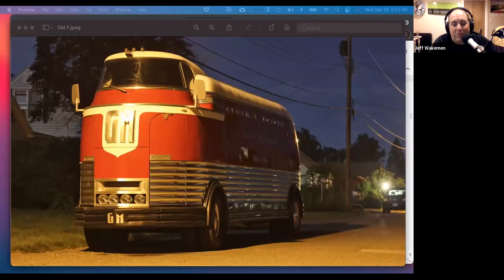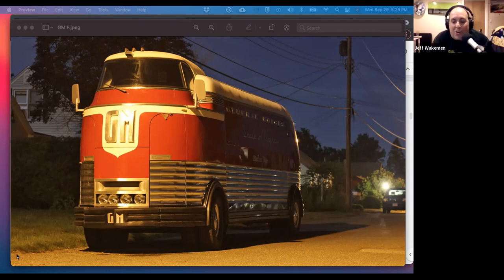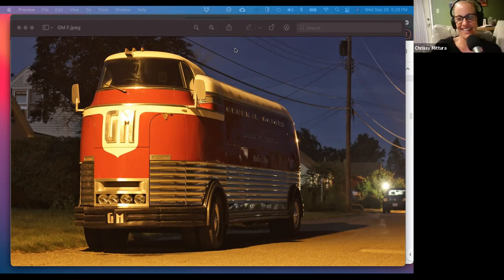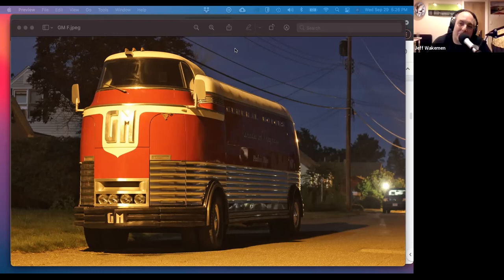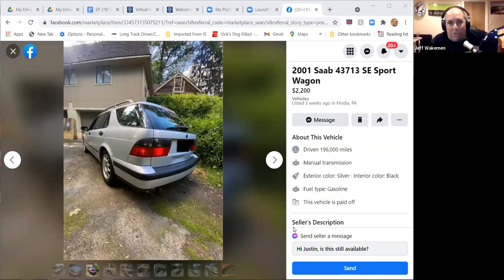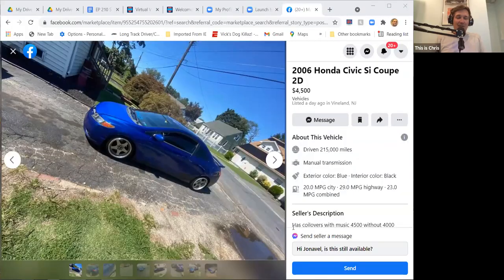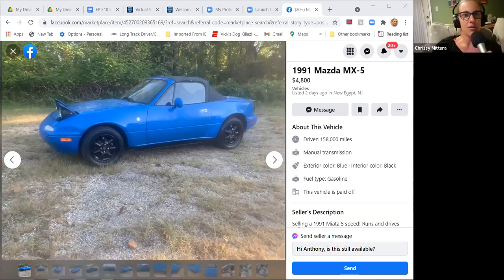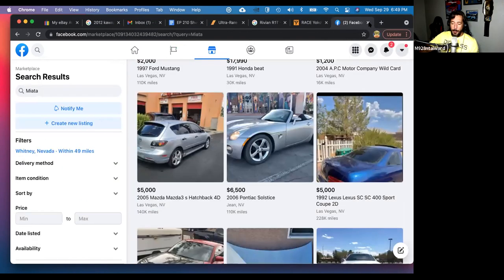E1R 210 The After Butt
In this mid priced 50’s Chevy episode 210, Mental is a bug light for awesome, Jeff is a pre op tranny, Chrissy is a dildo assassin, and Chris stayed up way too late. Actually we gave a great update of our awesome race weekend in the Butt!